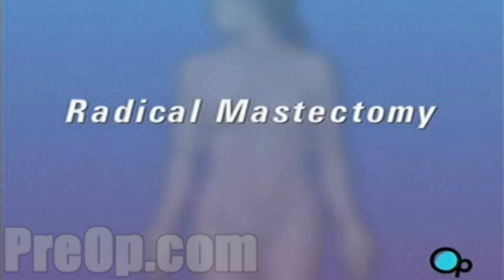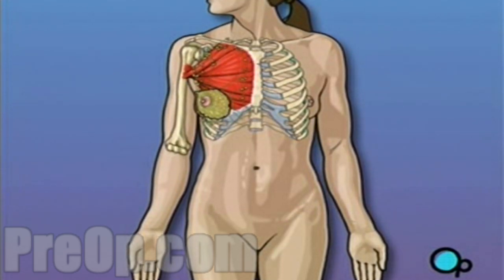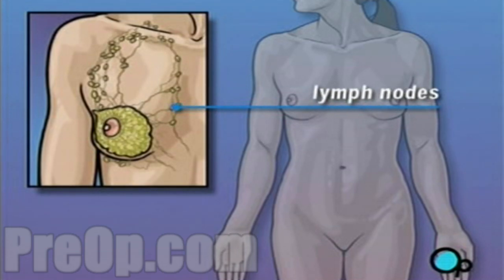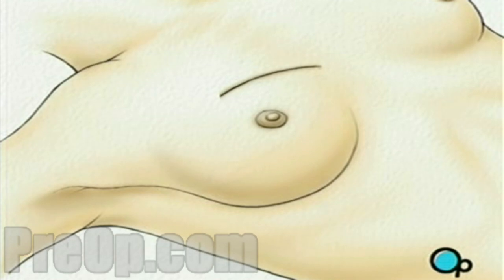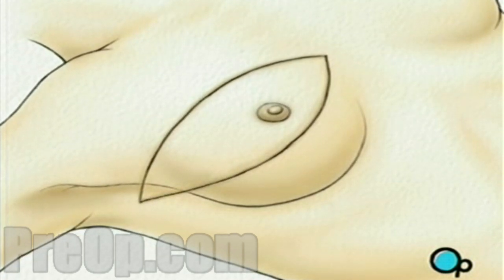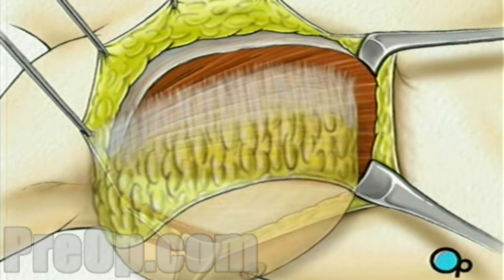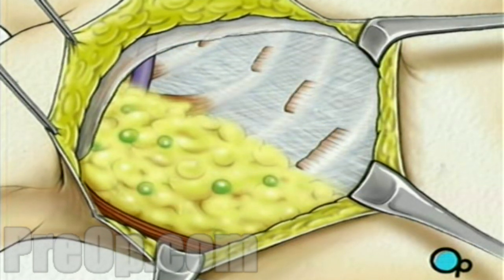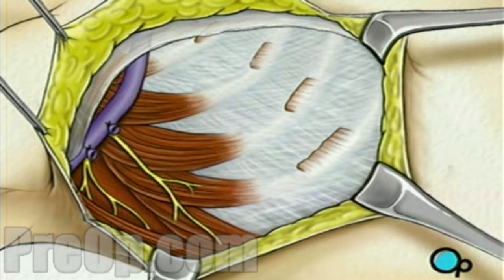Mastectomy Radical Breast Surgery Patient Education Medical Video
Your doctor has recommended that you have radical mastectomy. But what does that actually mean?

Radical Mastectomy is the removal of the breast and surrounding tissue. In most cases, mastectomy is required in order to remove cancerous tissue from the body.

The extent of tissue removed is determined by the amount of cancer present in your body.

A Radical Mastectomy is the most extensive form of breast cancer surgery. It calls for the complete removal not only of the breast, but also of the lymph nodes, as well as part or possibly all of the chest muscle that lies underneath the breast.

Your doctor has recommended that you undergo a radical mastectomy because the cancer in your breast may have begun to move into the lymph nodes under your arm as well as into your chest muscle.

This procedure may result in the loss of some muscle strength in the arm on the effected side of the body and will permanently change the outward shape and appearance of your chest. So make sure that you ask your doctor to carefully explain the reasons behind this recommendation.

Your Procedure: - Patient Education Company

In the operating room, a nurse will begin preparation by clipping or shaving your underarm.

When the breast has been completely freed, it is lifted away, exposing the top layer of muscle, called the pectoralis major. Your doctor will remove this muscle.

Below the pectoralis major lies another chest muscle called the pectoralis minor. This muscle will also be removed, fully exposing the fatty tissues that lie surround it.

They will then close the incision.